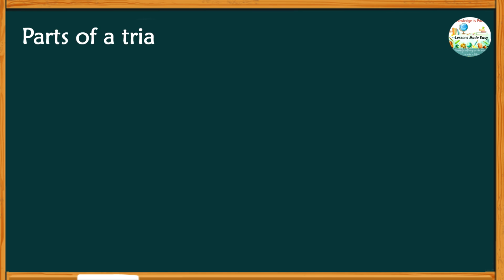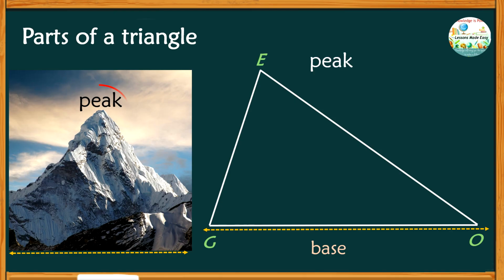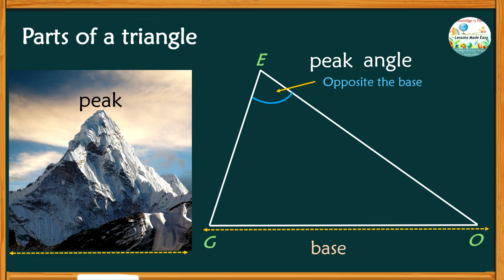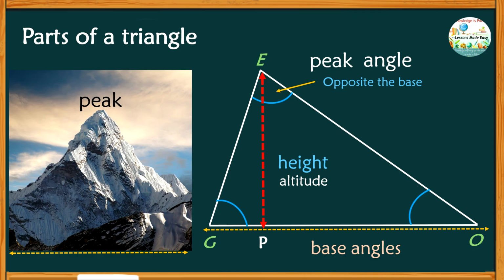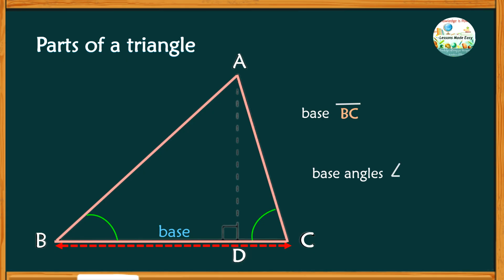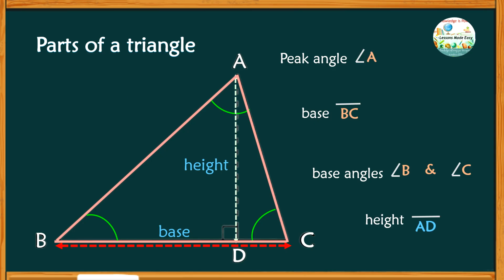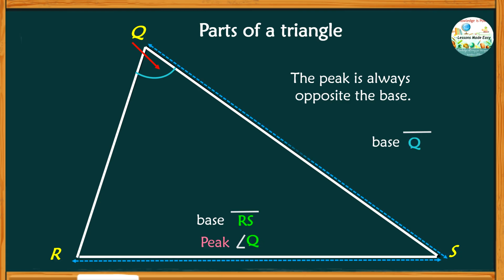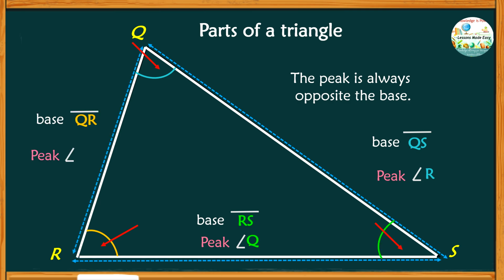Triangle Parts Made Easy | Quick Geometry Guide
In this lesson, we break down the basic components of a triangle—sides, angles, peak angle,  and base angles—using clear explanations and simple examples that are perfect for beginners.